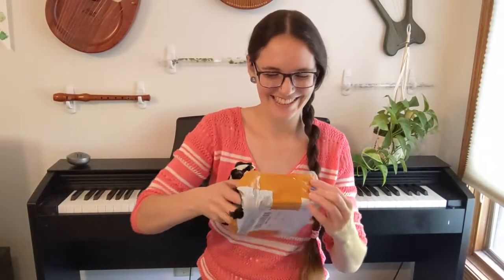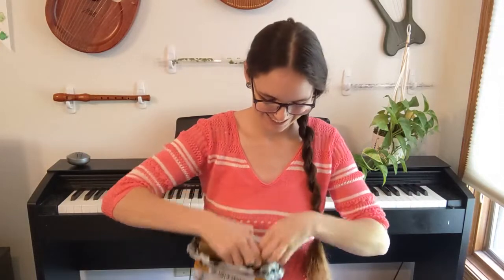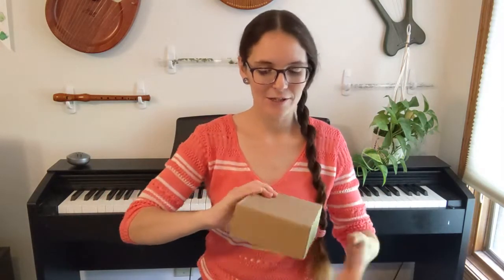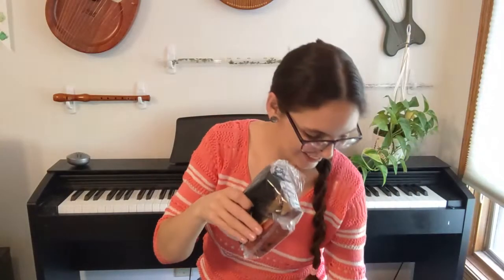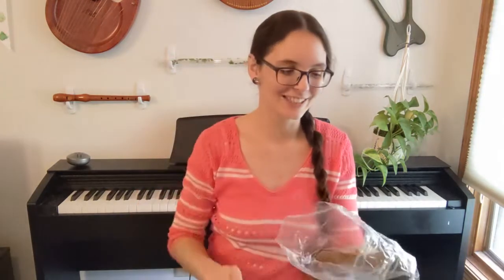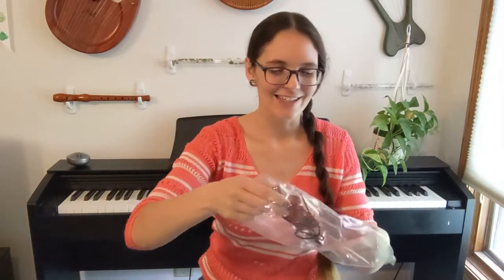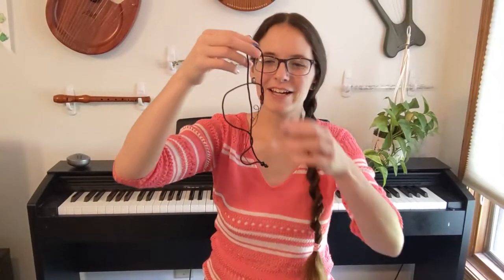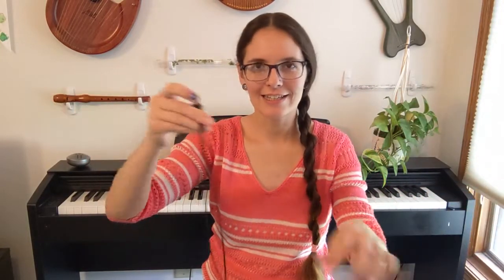Wooden Ocarina Unboxing and Review | Two-Tone Pendant Ocarina in Bb from ZSDM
This wooden ocarina is absolutely gorgeous, with a nice earthy sound that reminds me of a Native American flute. You can grab yours on Amazon